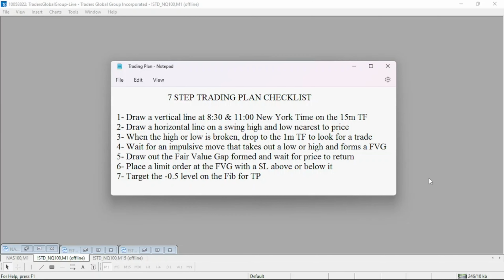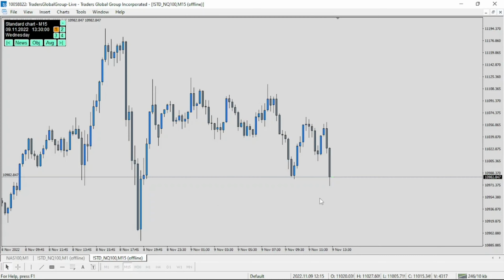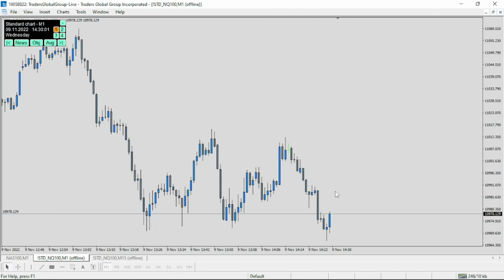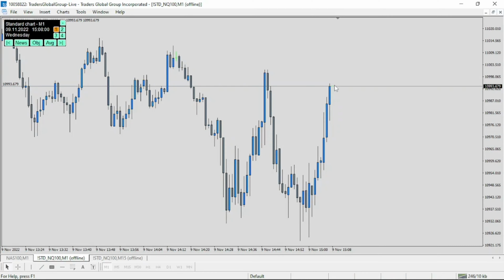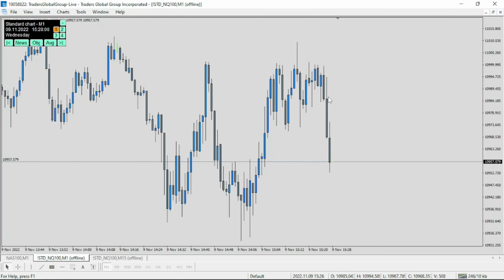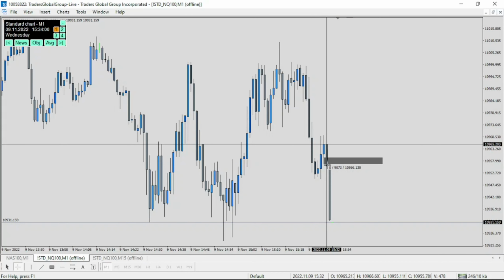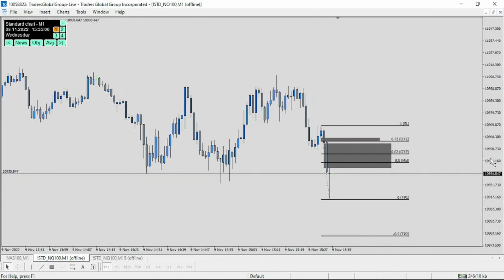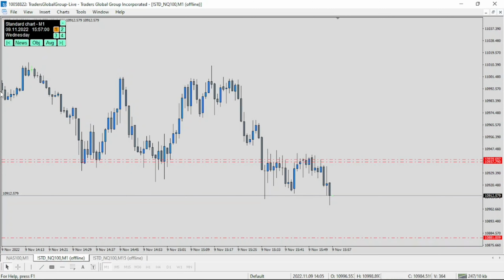ICT Trading Strategy Backtest - My 7 easy steps trading plan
In this video, I'm sharing my 7 easy steps trading plan for the ICT 2022 mentorship strategy backtest. This plan has been successfully tested and evaluated over a period of 4 months, and it's designed to help you make profitable trades.

If you're interested in trading the ICT 2022 mentorship strategy, then this trading plan is perfect for you! My 7 easy steps trading plan will help you make profitable trades, and it's been tested and evaluated over a period of 4 months. If you're looking for a reliable and easy-to-follow trading plan, then this is it!